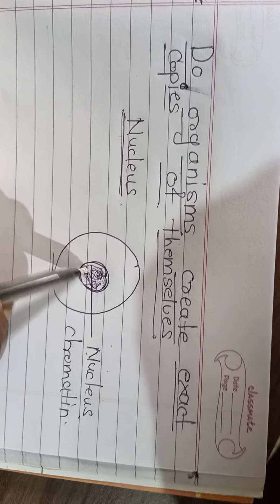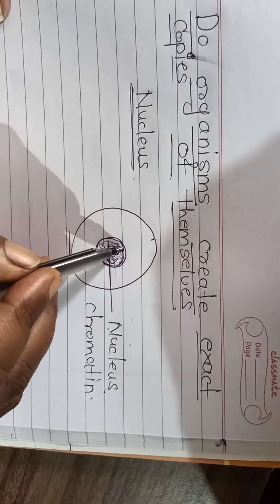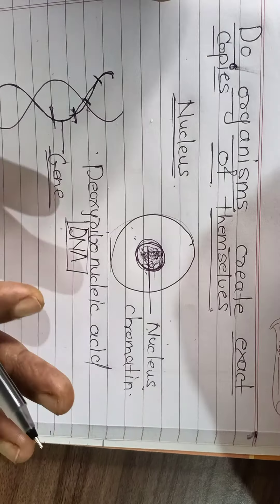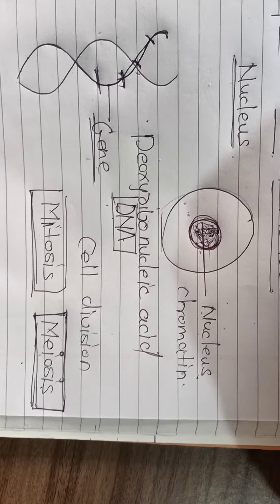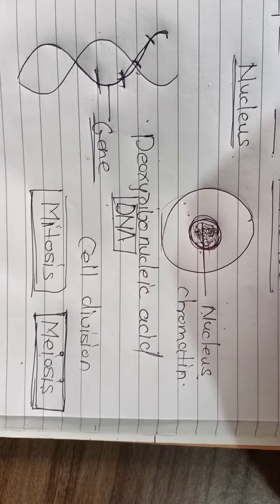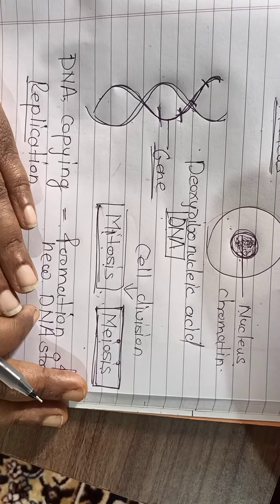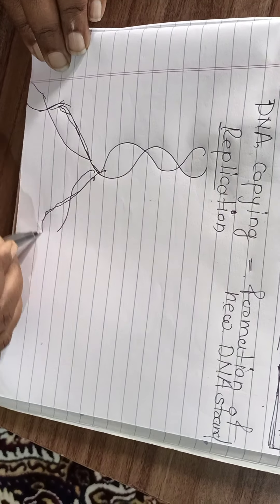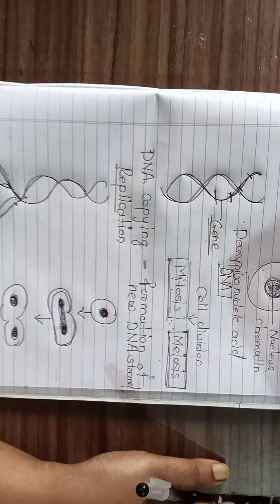DNA COPING CLASS X BIOLOGY